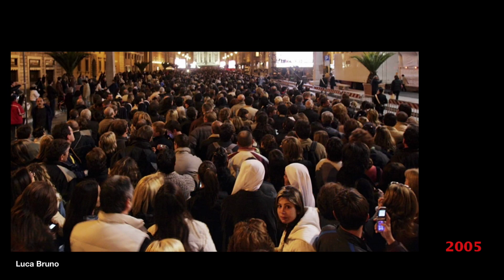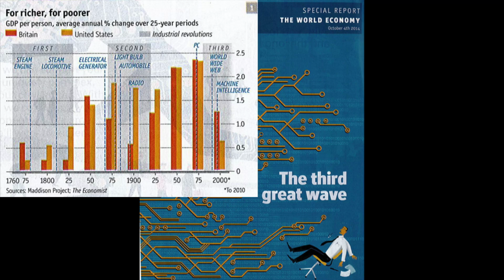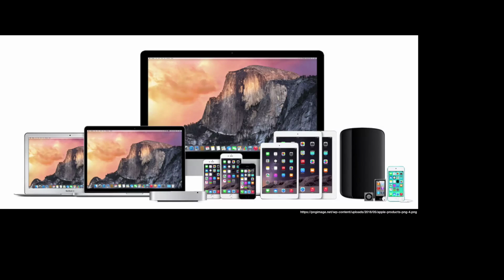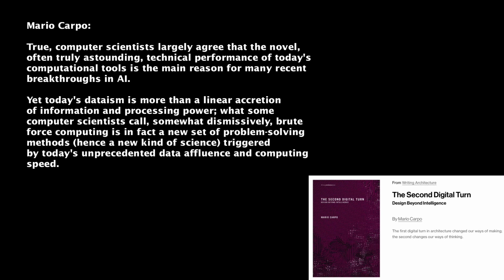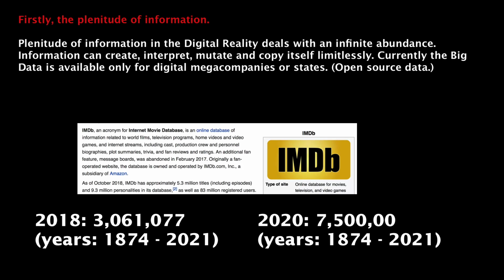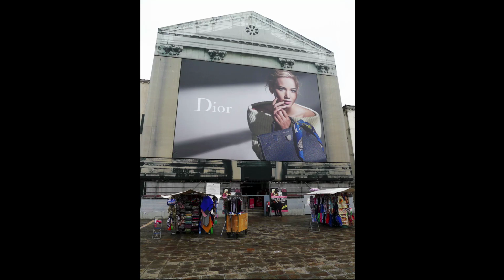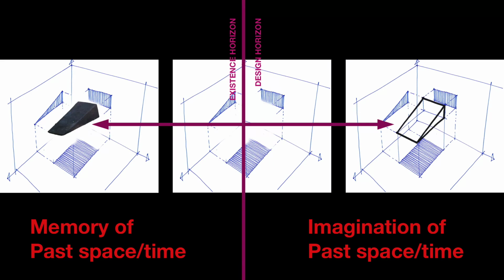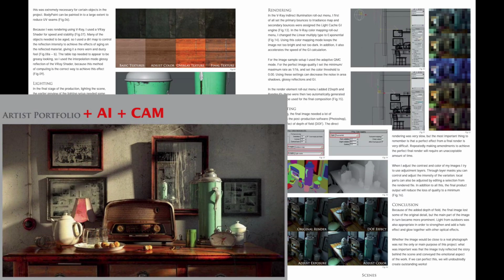'Digital: Disturbing Delight' by Jüri Soolep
Keynote lecture by Prof. Jüri Soleep, Estonian Academy of Arts on 14 June 2021.
Within the ERASMUS+ project "BuildDigiCraft - New Mindset for High-Quality Baukultur in Europe: bridging digital and craft"
ISP3 "Craft and Craftsmanship, 14-18 June 2021